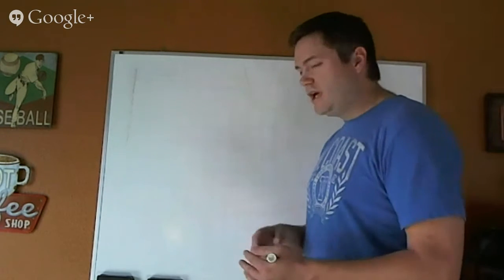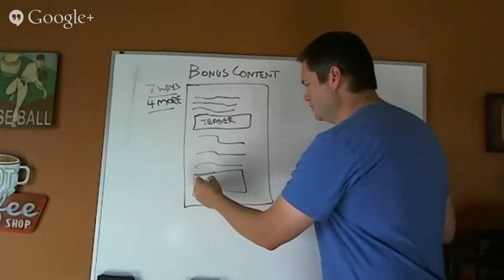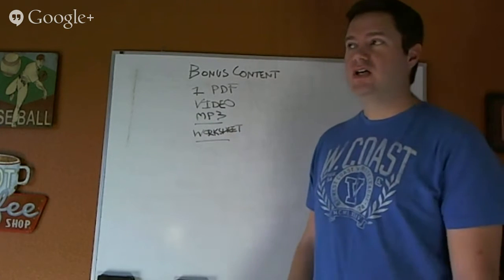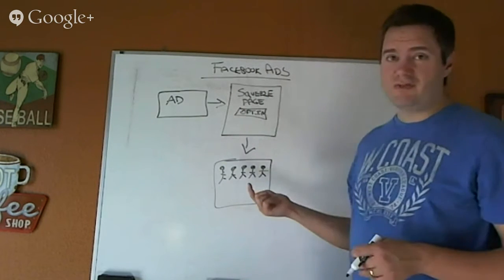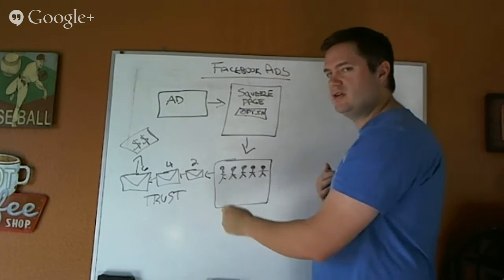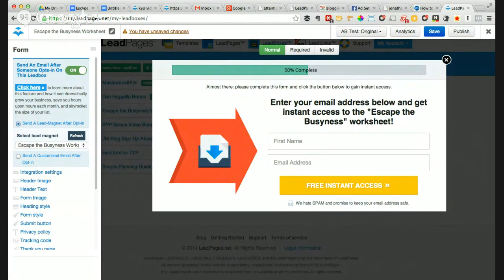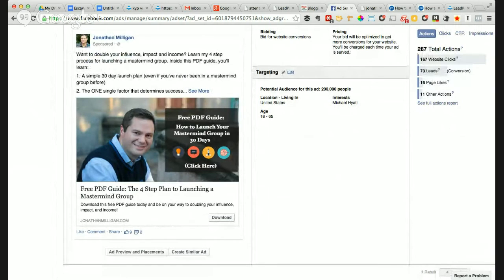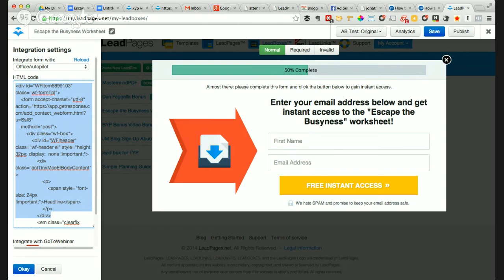[BYPU] Fast Track Class October